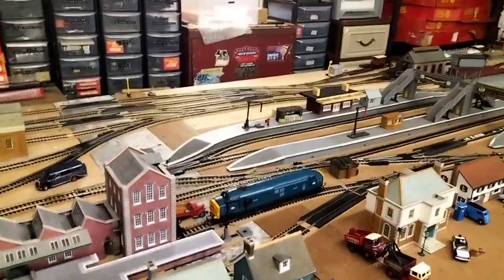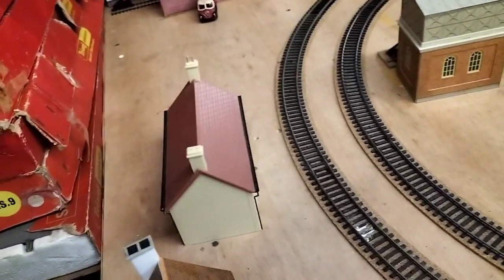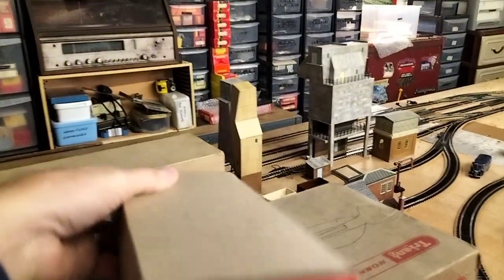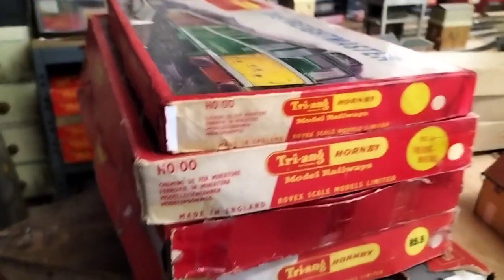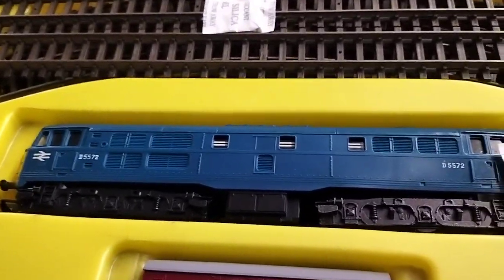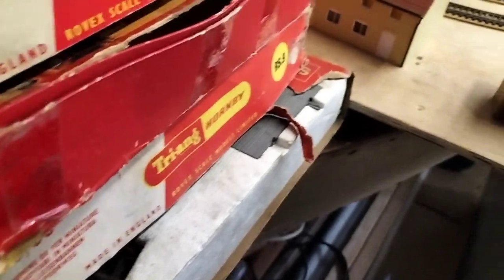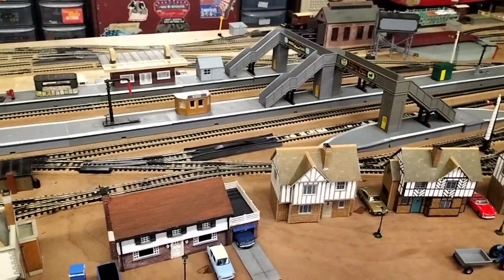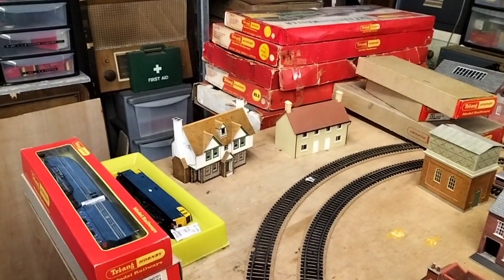moving onto are Tri-ang Hornby sets and single Engine's 👍👍